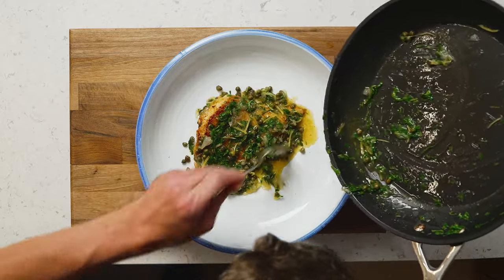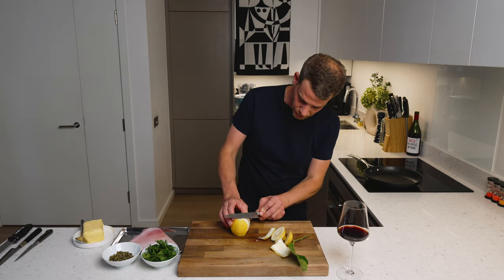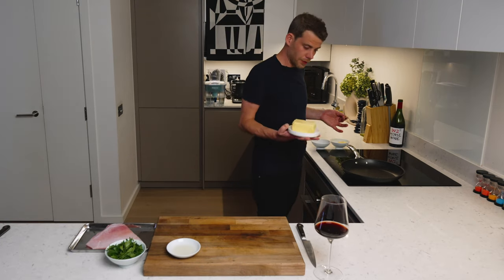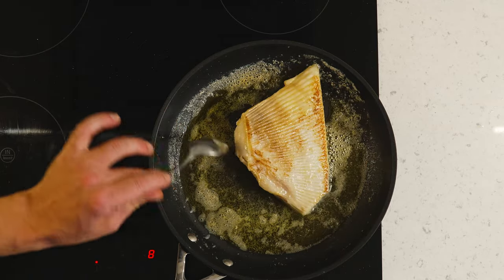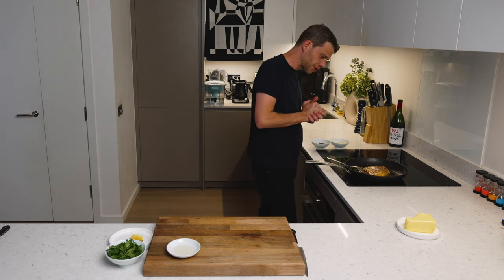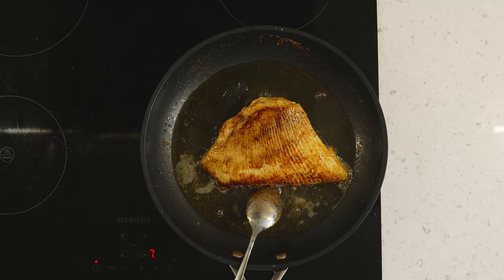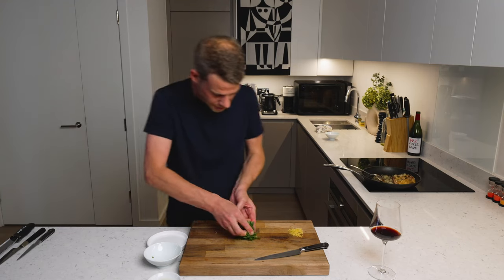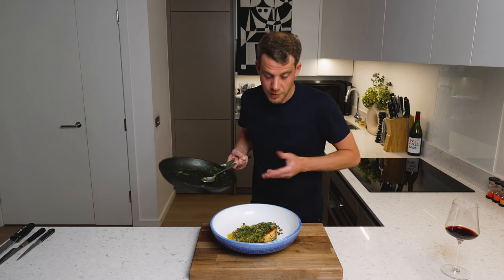Skate Wing à la Grenobloise with Damien Leroux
Former Alain Ducasse chef Damien Leroux demonstrates one of his signature dishes during his time as head chef at the famed seafood restaurant La Trattoria in Monte Carlo - butter basted skate with capers, diced lemon and parsley.

It is not often you hear about someone’s dish before meeting that person. That is exactly the case here. Way before I met Damien, I had been told by our mutual good friend so many times about the butter basted skate dish. I received photos of the dish each time he made one from various people. I saw it on his and other people’s Instagram. When we finally met and started our weekly cooking sessions, we were having so much fun that I completely forgot about this dish. It wasn’t until our mutual friend visited us in London that I got to try this magical plate. It was certainly worth the wait.

0:00 - Intro
0:40 - Preparing the Lemon
2:09 - Melting the Butter
2:39 - Cooking the Skate
4:34 - How to Check for Doneness
5:12 - Making the Sauce
6:04 - Preparing the Garnish
7:13 - Plating